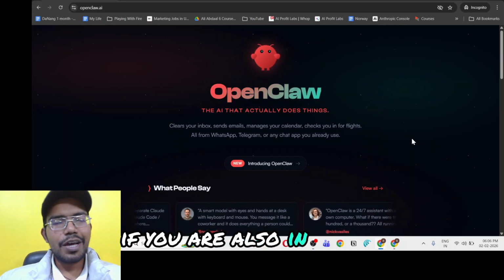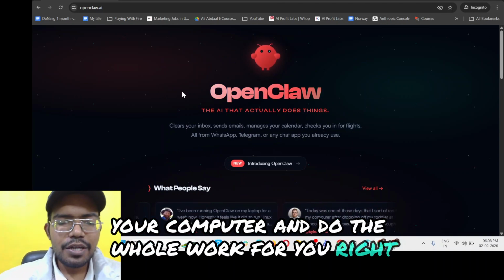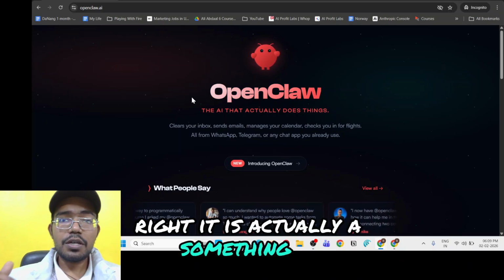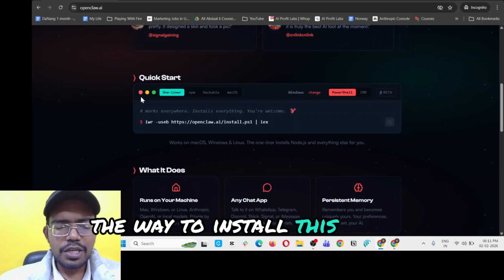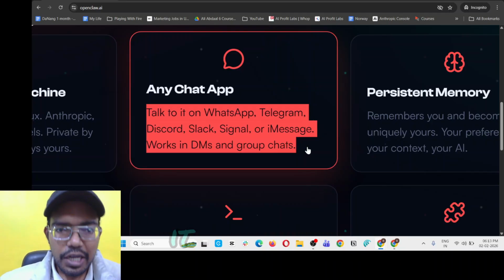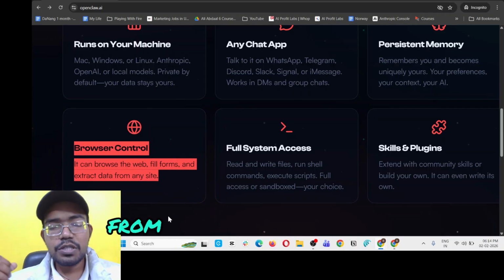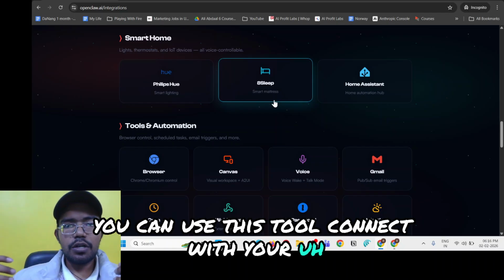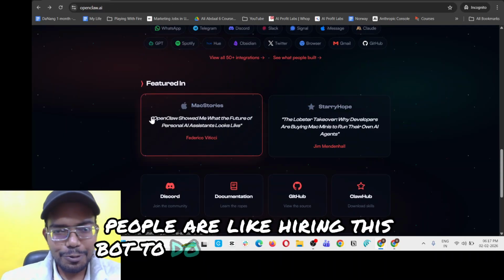OpenClaw FULL Guide for Dummies | Actually Worth it? (ClawdBot AI)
If you are into AI and automation, chances are you’ve already heard people talking about clawdbot. Right now, clawdbot is everywhere. Some people are calling it the future of AI agents, some are buying new machines just to run it, and others are still confused about what openclaw actually does and why moltbot is getting so much attention.

In this video, I break down clawdbot in the simplest and most beginner-friendly way possible. If you’ve been confused by technical explanations, complex GitHub threads, or people overhyping openclaw without explaining it properly, this video is for you. I explain what clawdbot really is, how openclaw works, why moltbot was renamed, and what makes this AI agent completely different from tools like ChatGPT, Claude, or other AI chatbots.

Clawdbot (also known as openclaw or moltbot) is not just another AI that talks to you. This is an AI agent that can actually control your computer, access your browser, interact with websites, manage emails, book meetings, fill forms, run commands, and perform real actions just like a human assistant. Unlike traditional AI tools, clawdbot doesn’t just generate text — it thinks, acts, and executes tasks on your behalf.

In this video, you’ll learn:

What clawdbot is and why openclaw is going viral right now
The real story behind the names clawdbot, openclaw, and moltbot
Why moltbot was renamed and what open-source really means here
How clawdbot is different from ChatGPT, Claude, DeepSeek, and other AI tools
How openclaw can control your system, browser, files, and applications
Why people are using clawdbot as a real AI assistant for work and business
How clawdbot can send emails, manage calendars, book flights, and automate tasks
How moltbot uses persistent memory to remember everything about you
Why openclaw running locally or on a virtual server is a game-changer
How clawdbot integrates with WhatsApp, Telegram, Discord, Slack, email, and calls
How openclaw connects with tools like Gmail, Notion, Trello, browsers, APIs, and smart systems
How skills and plugins extend clawdbot’s capabilities even further

One of the most powerful things about clawdbot is that it runs on your own machine or server. Unlike cloud-only AI tools, openclaw can be installed locally or on a virtual private server, giving you full control and privacy. This makes moltbot incredibly powerful — but also something you must use responsibly.

I also talk about the good side and the dangerous side of clawdbot, because giving an AI full system access is not something to take lightly. Openclaw is powerful enough to replace many repetitive jobs, automate workflows, and even run parts of a business — which is exactly why it’s causing so much buzz in the AI world.

If you are a business owner, freelancer, or automation enthusiast, clawdbot can completely change how you work. From cold outreach and appointment booking to research, file handling, and browser automation, openclaw can act like a real human assistant that never gets tired. And with moltbot’s persistent memory, it learns how you work over time and adapts to your preferences.

This video is part 1 of my clawdbot series. In the next video, I’ll show you how to install openclaw step by step, how to run moltbot safely on a virtual server, and how to avoid common mistakes while using clawdbot.

I’ll be going deep into real use cases, advanced setups, and how to use AI agents to save time, make money, and scale faster.